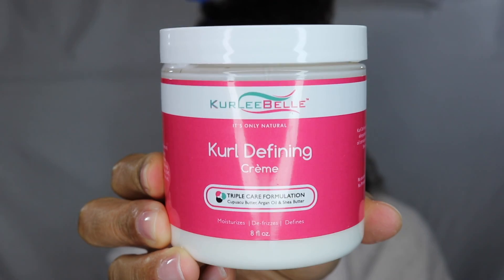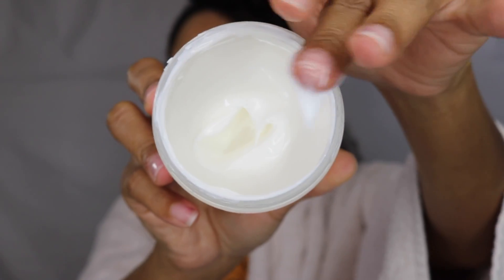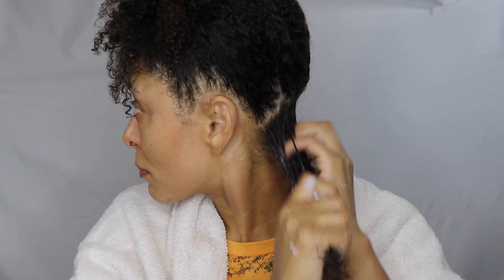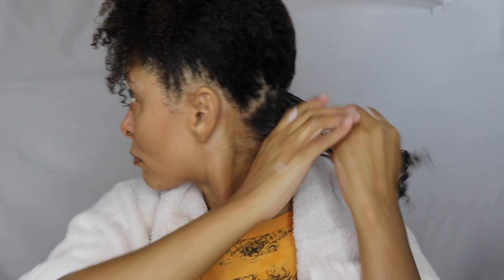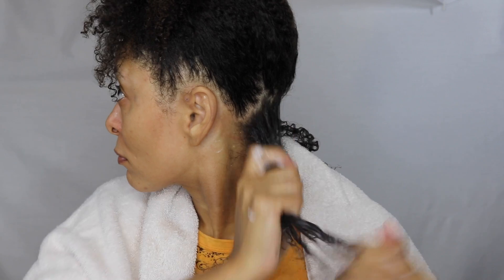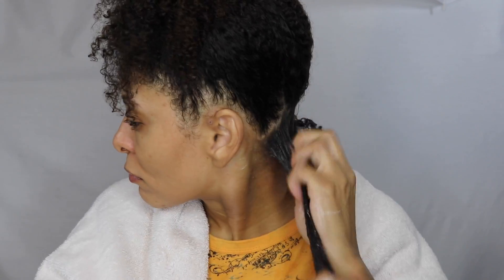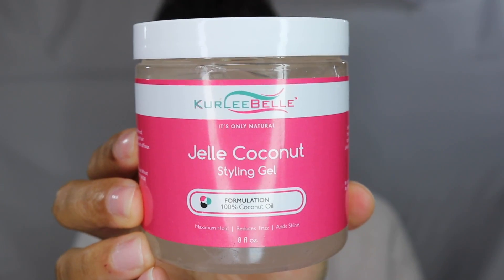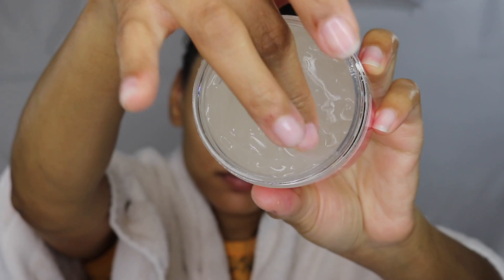Wash & Go | Kurlee Belle - First Impressions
**WATCH IN HD BY CLICKING SETTINGS (THE GEAR ICON)**

This video is my first impressions using some of Kurlee Belle products. Unfortunately, these products didn't work for my hair. My hair felt very dry and I had no moisture. The second day my curls were non-existent, frizzy and poofy (I should have took a photo of my 2nd day curls. However, please keep in mind that products work different for everyone so just because they didn't work for me doesn't mean they won't work for you. I can only share my thoughts of how products perform in my hair.